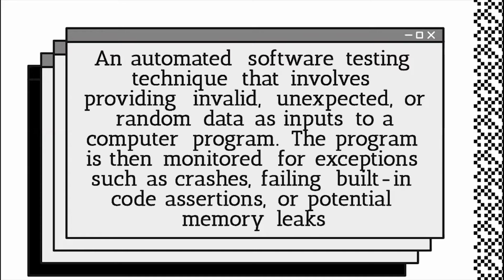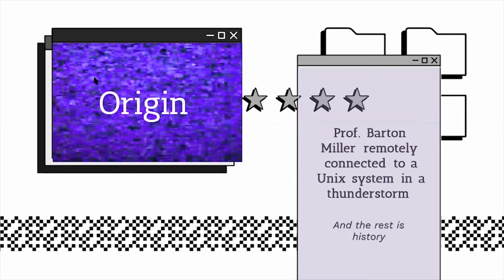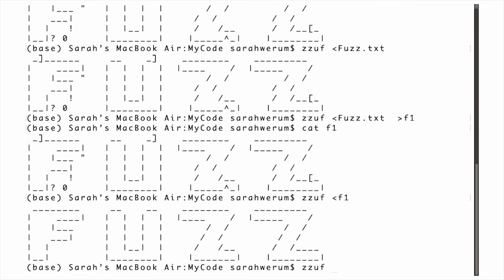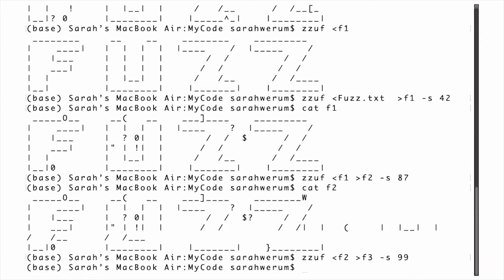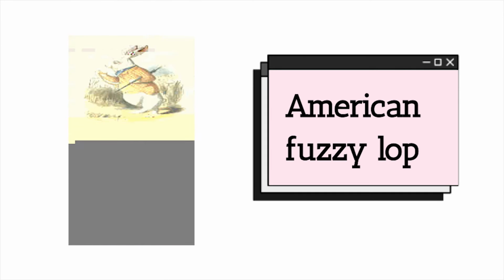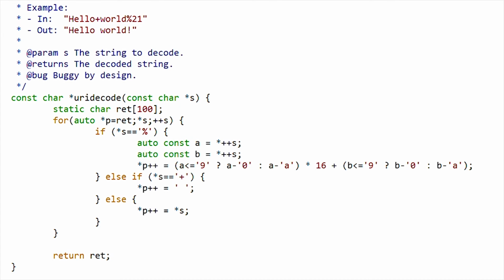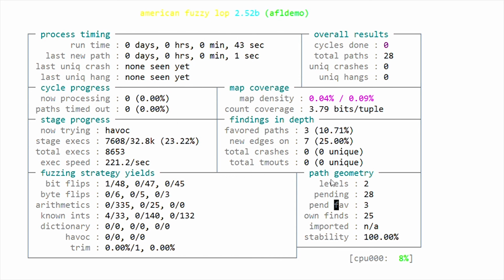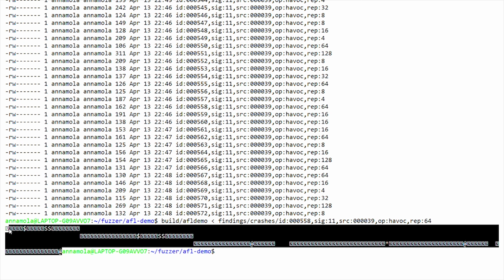American Fuzzy Lop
American Fuzzy Lop by Sarah Werum and Anna Mola
for CS 453